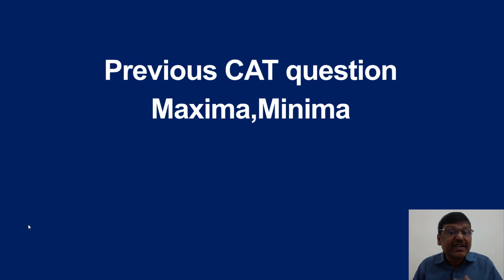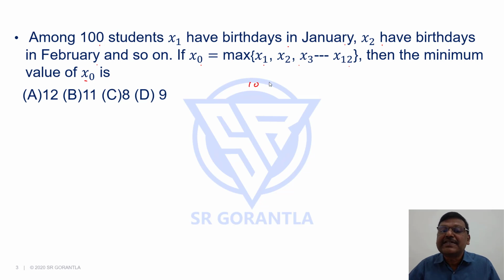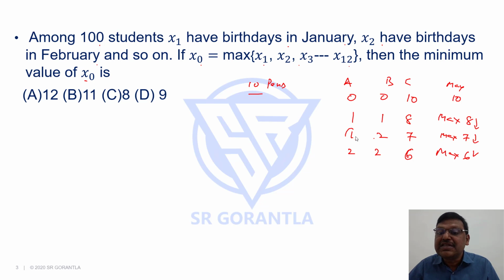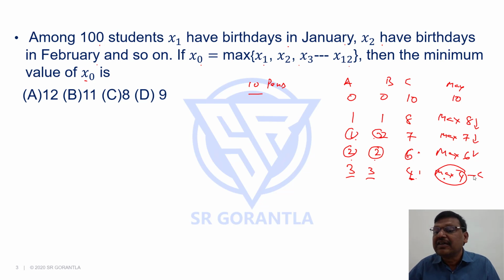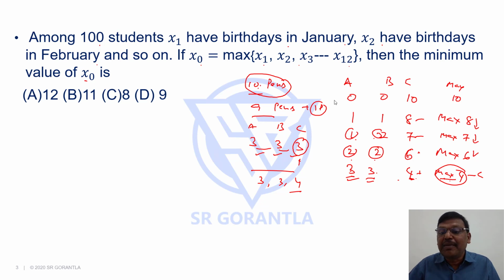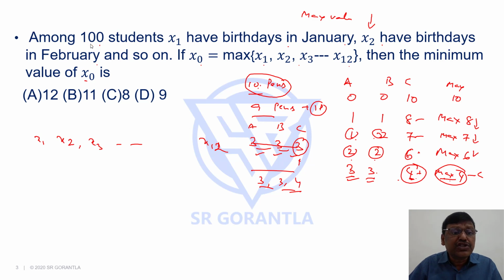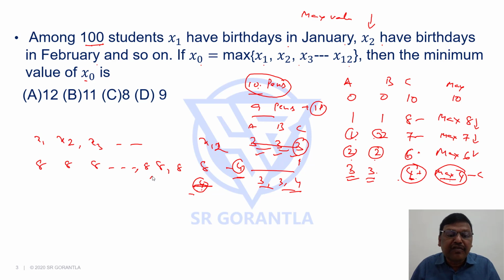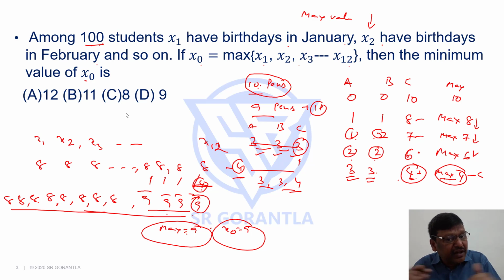PREVIOUS CAT QUESTION- MAXIMA, MINIMA | CAT Exam Coaching Online | SR Gorantla